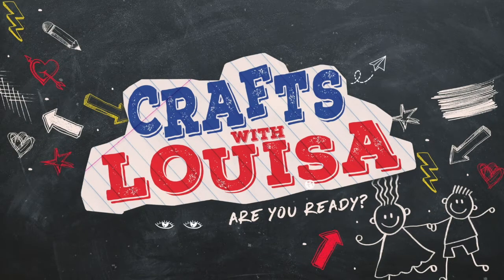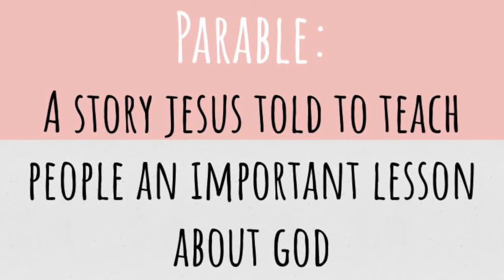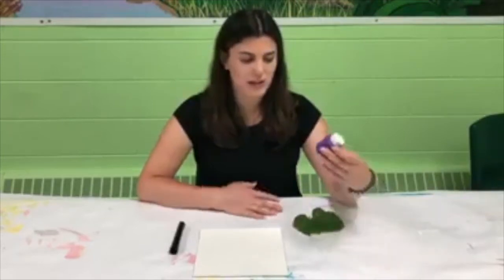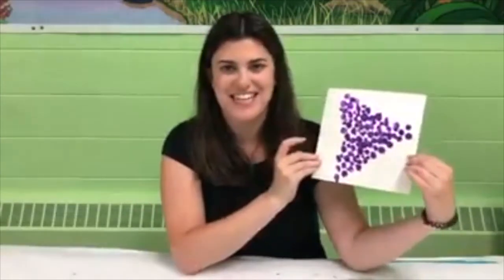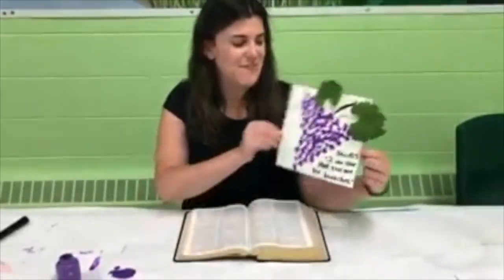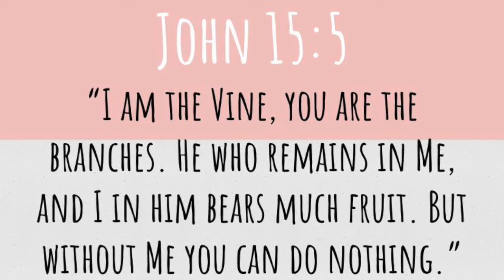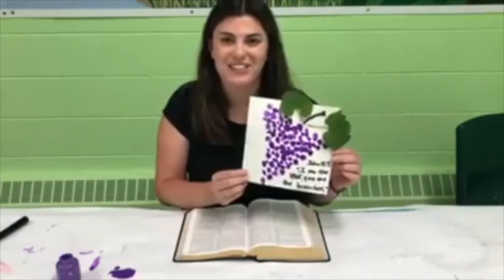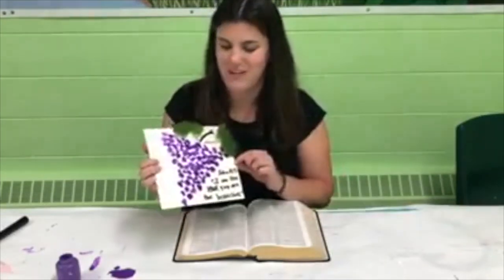Finger Painting Grape Craft for KIDS!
Follow along with this craft tutorial and learn more about one of Jesus' parables!